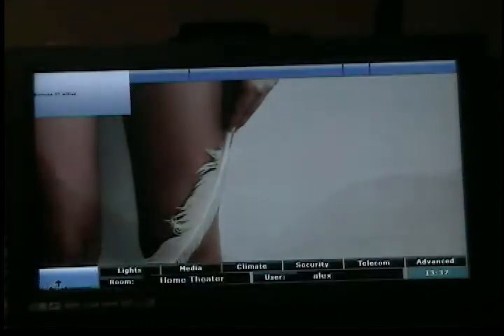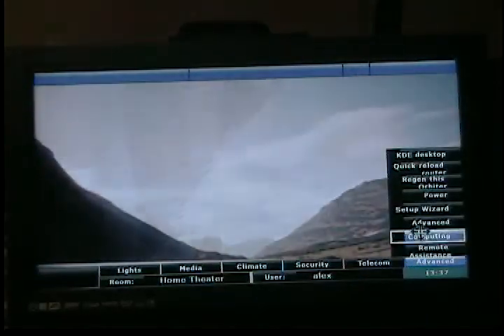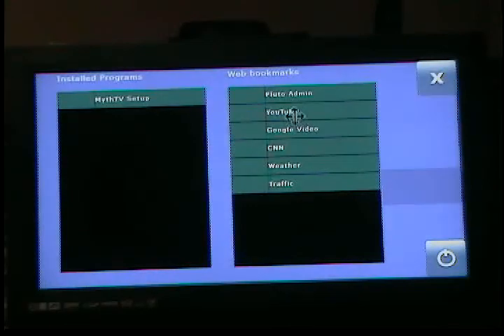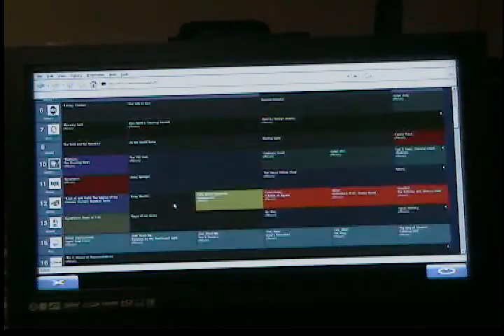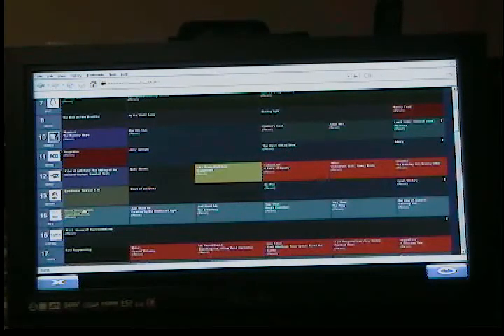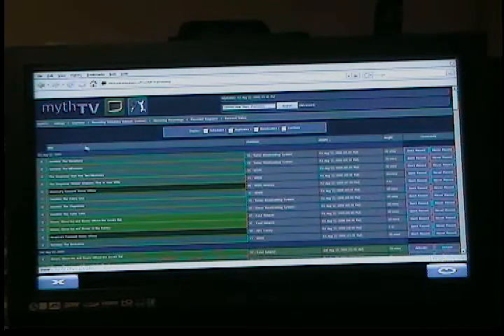Walkthrough of mythweb inside of LinuxMCE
Mythweb is a powerful interface that I know I didn't discover immediately.  Here's how to get to it and use it.

To make life easier, bookmark the address in your browser so you don't have to remember dcerouter/mythweb